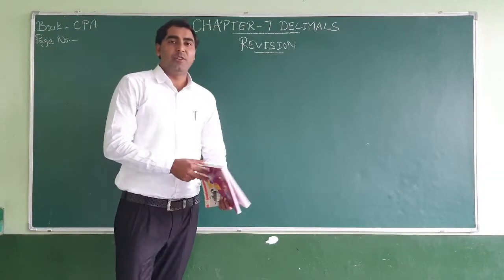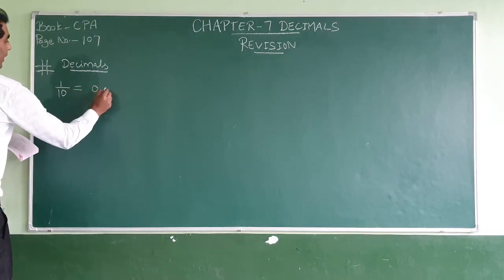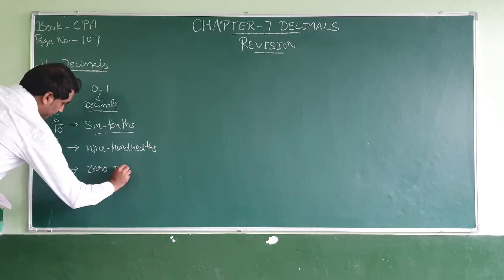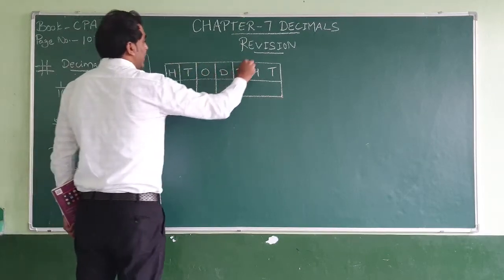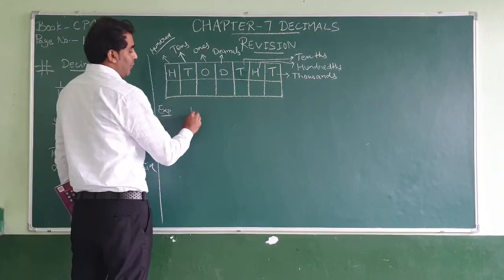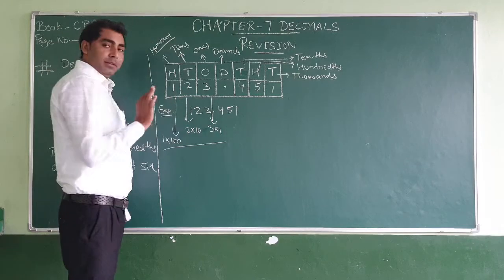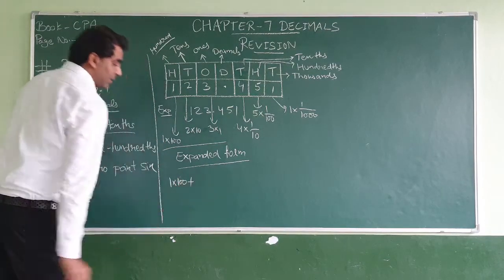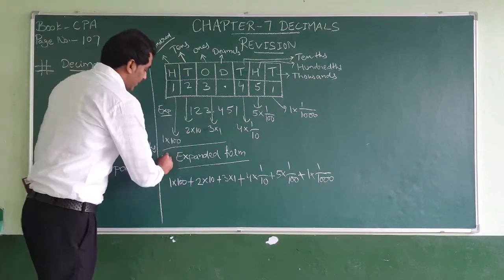Class-6 Maths, Ch-7 Decimal ( Revision)